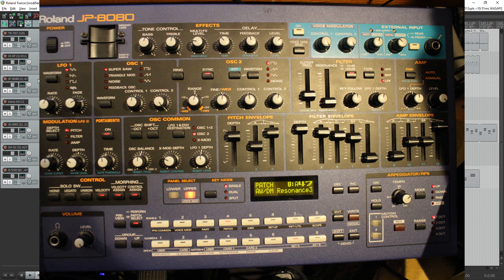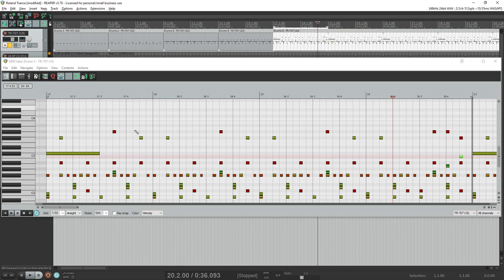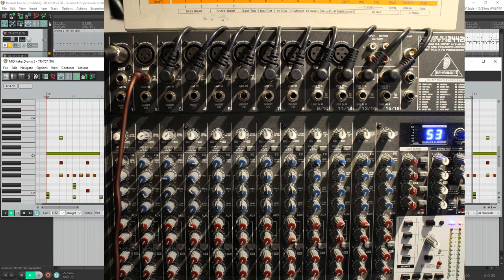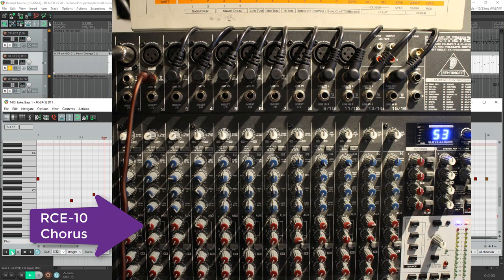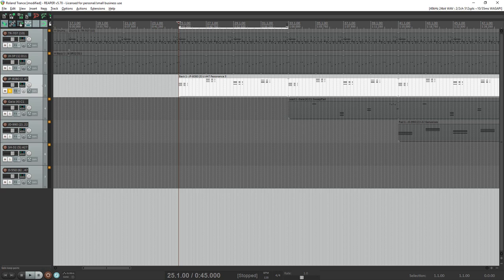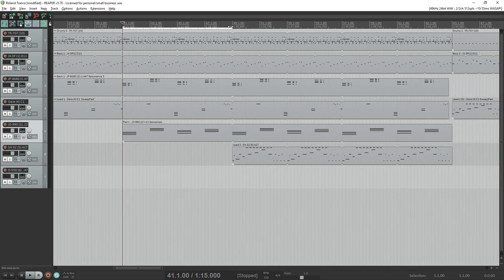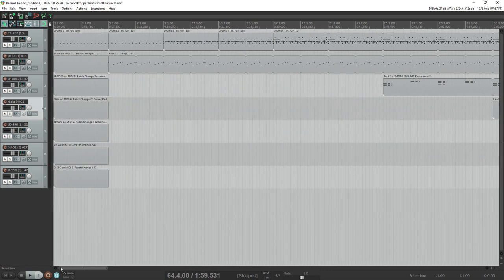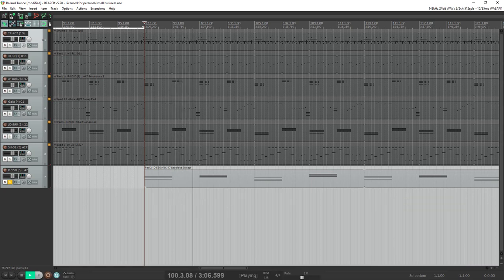Progressive Trance Tutorial Reaper Roland TR-707, JX-3P, JP-8080, SH-32, JD-990, D-550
Here I do a quick tutorial how one can make a progressive EDM song, using Reaper and all hardware MIDI instruments. I use the vintage Roland TR-707 Rhythm Composer as my drums and percussion, a vintage Roland JX-3P for a bass line, a Roland JP-8080 for some backing rhythm, a Roland Gaia for more backing rhythm, a vintage Roland JD-990 for some voice pads, a Roland SH-32 for a simple and short lead, and finally a Roland D-550 for more pads during the final half.

Hope it is to any use for any who want to make a progressive trance song using external MIDI instrument using the Reaper DAW.

At the end it shows my current Home Music Studio setup!

Check my other uploads for demo songs on Korg Karma, Yamaha AN1x, Yamaha CS6x, Novation Nova, Roland JP-8080, Roland XP-30 plus over 100 original synthesizer compositions.

As listed in the video at the end, my current synths, groove boxes, drum machines, and gear are;

Effects
Boss RCE-10 Chorus, Boss VF-1 Effects, Roland VT-3 Voice Transformer but also used for instrument effects.

Mixers
Behringer Xenyx 2442FX, Fostex 2016, and Samson PL2404.

Besides collecting, having fun and composing with synthesizers, I also sell Movie, TV, Game, and Anime inspired jewelry (Necklaces, Earrings, Bracelets, and Rings). for links to where to check it out!

Finally if you' re looking to buy or sell music gear check out

About me:
Born 1964 in Denmark (where the DK in my username comes from). Lives in North Carolina, USA. I make and sell memorabilia (movie, TV, game, and anime) inspired jewelry. for retail links, and discussions about things I enjoy such as composing electronic music, music gear (mostly synthesizers), sci-fi books, movies, and TV, Call of Duty type gaming, programming (including links to free games I developed, and about how they were made), and finally my outdoor past times such as scuba diving, cooking, gardening, amusements parks.